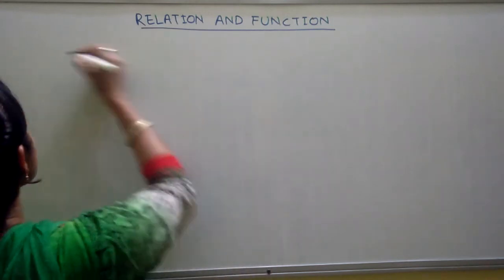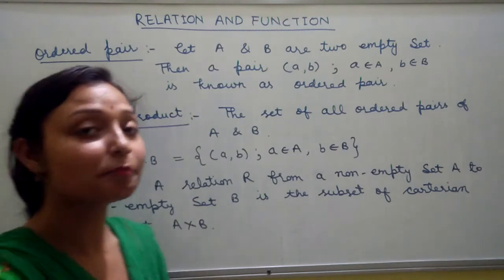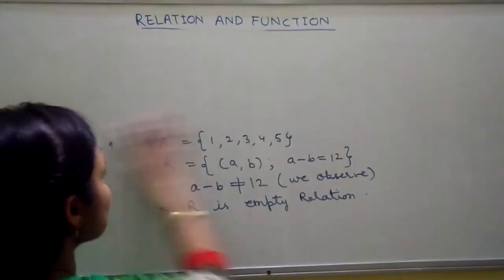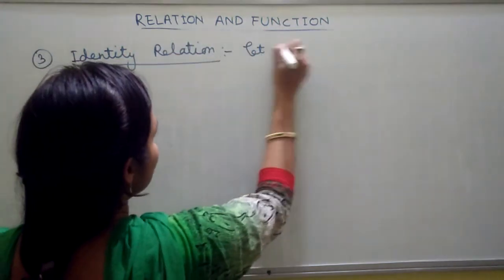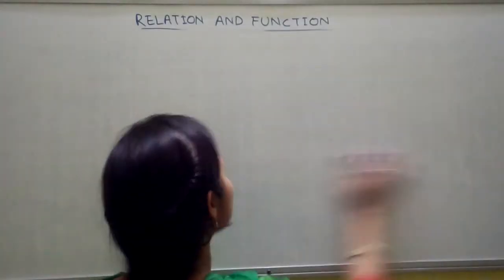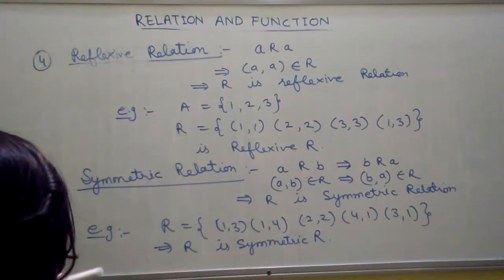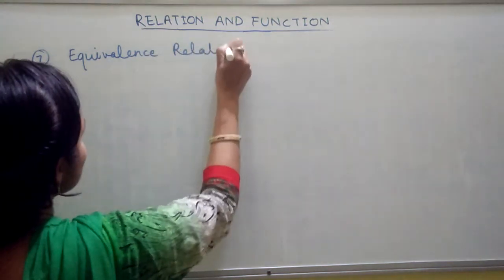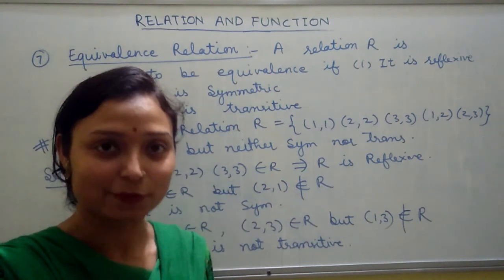Basic definitions of relation,Relation and function.Class 12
Seven basic definitions of relation.